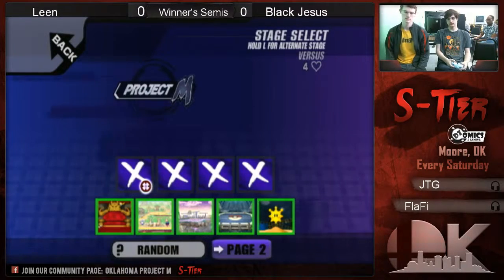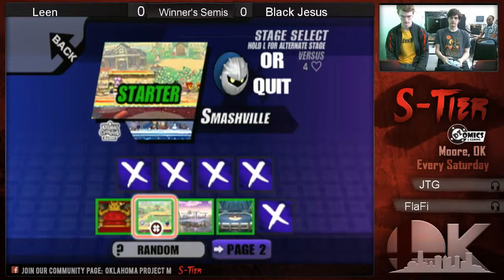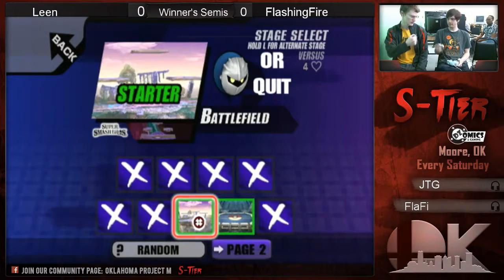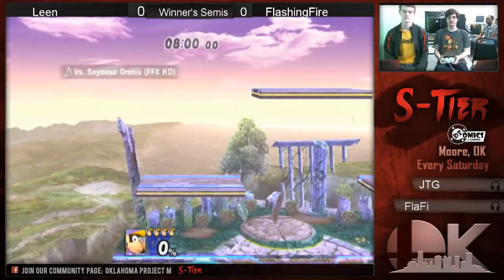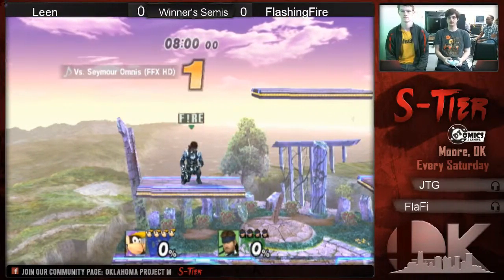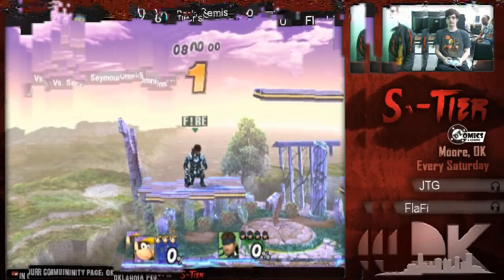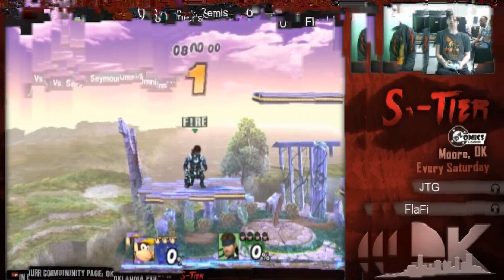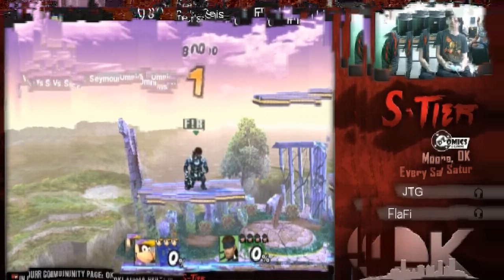S-Tier #19 PM Singles WS - Jitty (Diddy Kong, ROB) vs. Flashing Fire (Snake, Falco)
Be sure to join our Facebook group to stay up to date on all of our events!